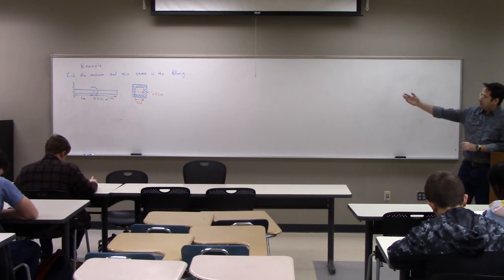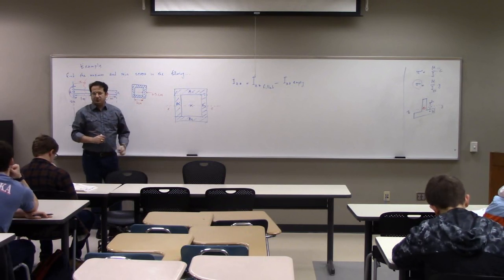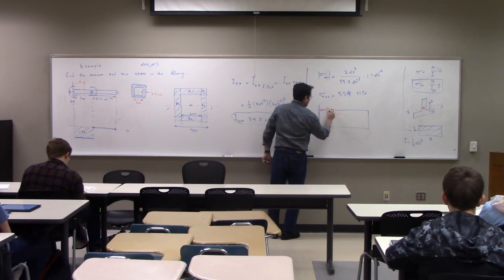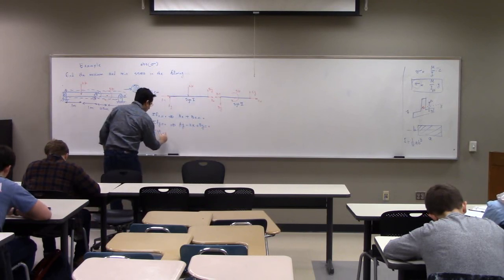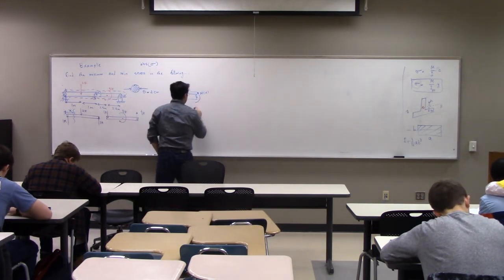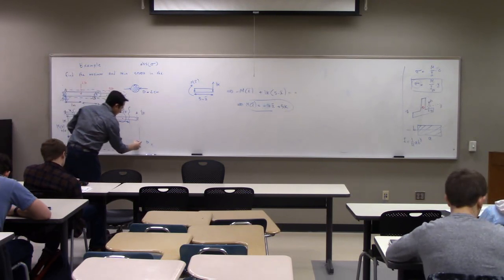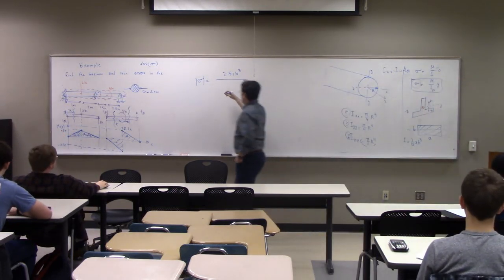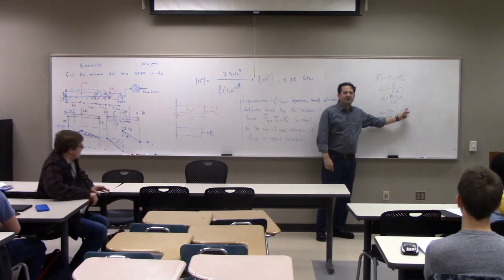Lecture February 20th 2020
Mechanics of Materials, University of Tennessee at Chattanooga, Spring 2020